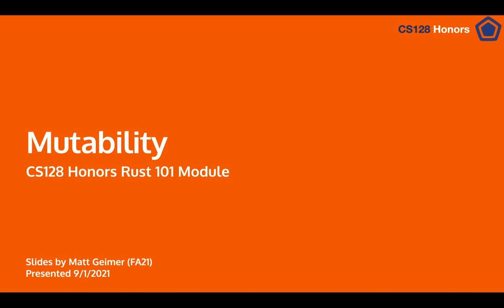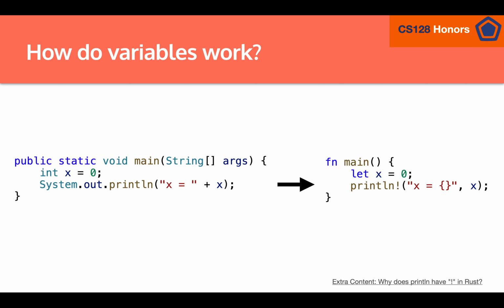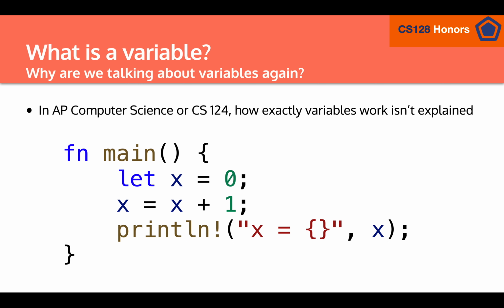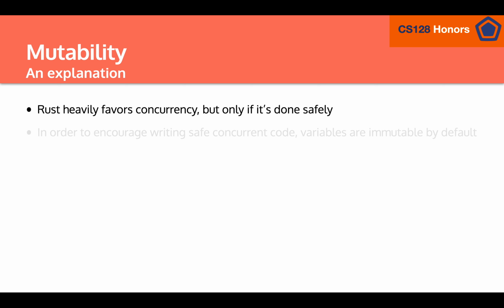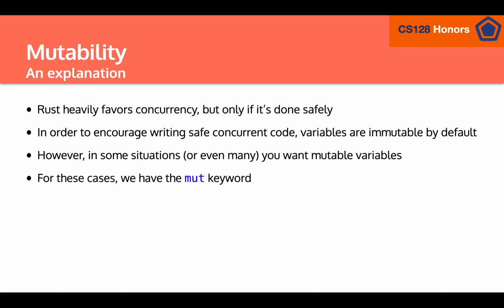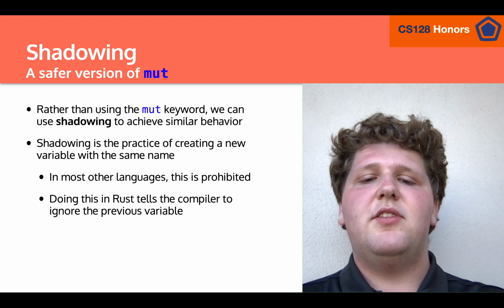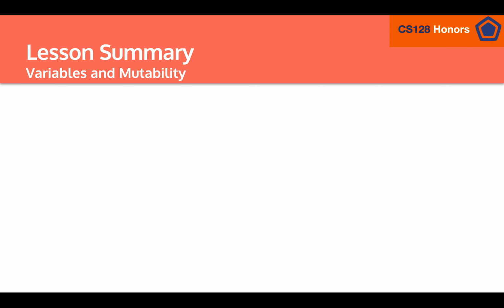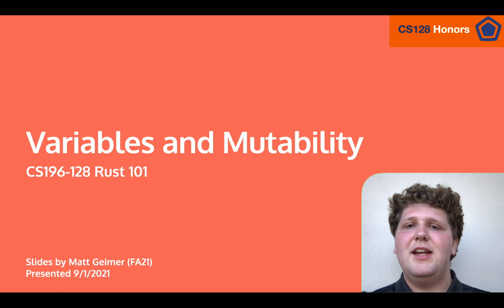CS128 Honors Lesson 3 (part 1) - Rust Variables and Mutability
Presenter: Matt Geimer